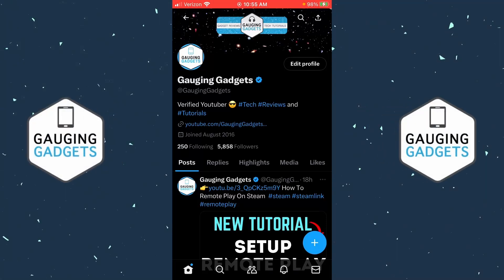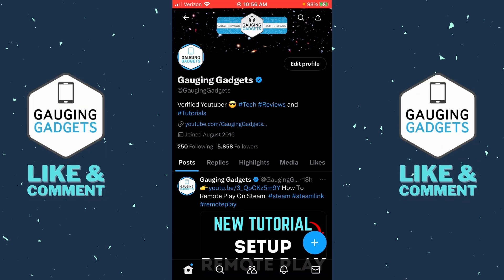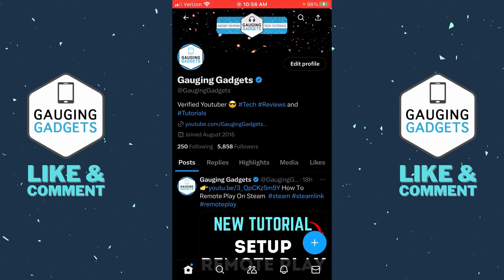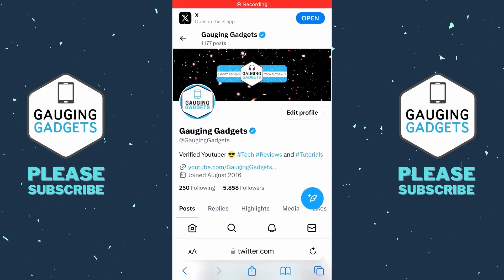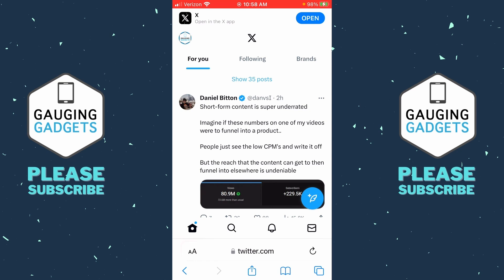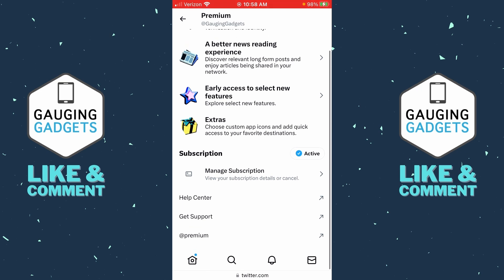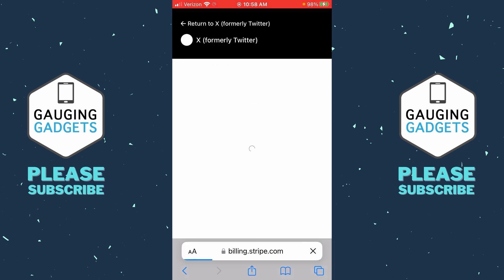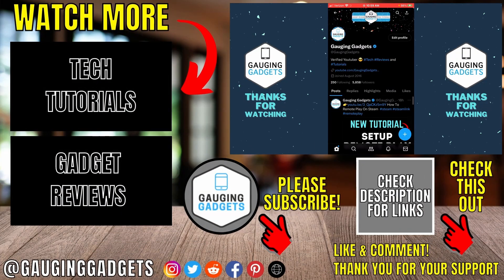How to Cancel X Premium - Cancel Twitter Blue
How to cancel X Premium? In this tutorial, I show you how to cancel our X Premium or Twitter Blue subscription on an iPhone or Android phone. Canceling your X premium subscription is easy but must be done in the browser rather than the X app.

Follow the steps below to cancel X Premium:
1.
2. Select your profile picture in the top left.
3. In the menu select premium then Preferences.
4. Select manage subscription then select Manage your current subscription.
5. This will bring you to Stripe. Under your credit card select Cancel plan.
6. Scroll down and select Cancel plan.